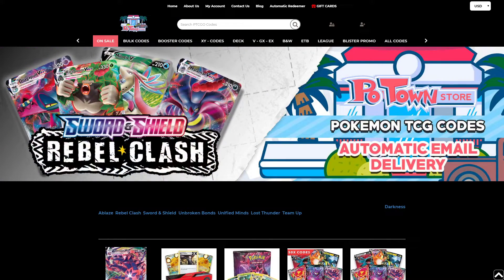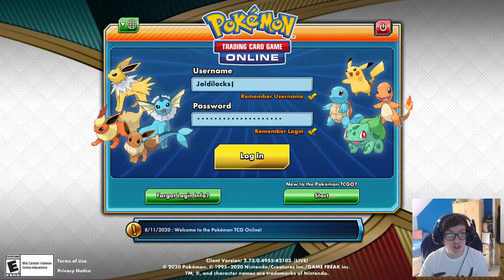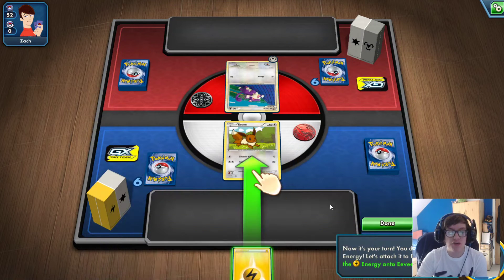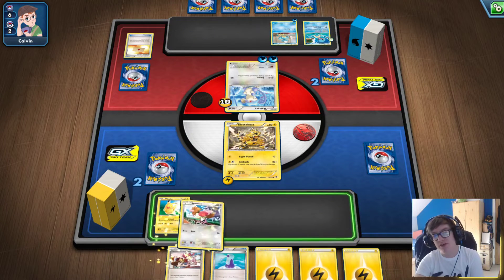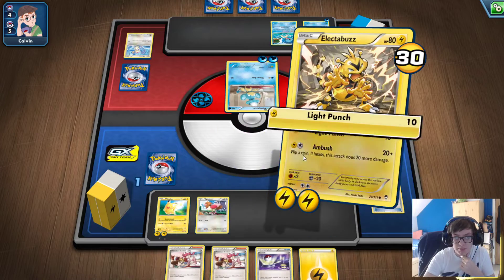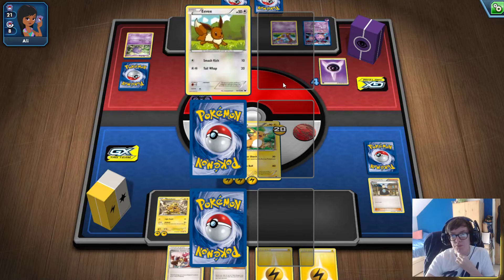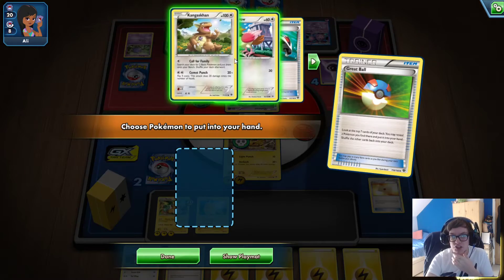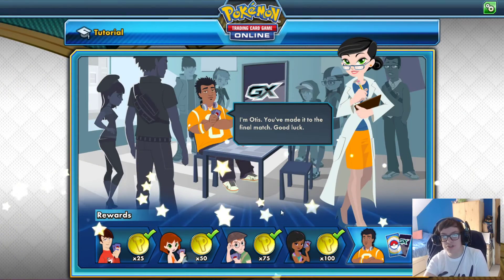Back to Basics - Episode 1: I need your help!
Today Jack is here with a new series, beginning PTCGO on a fresh account!